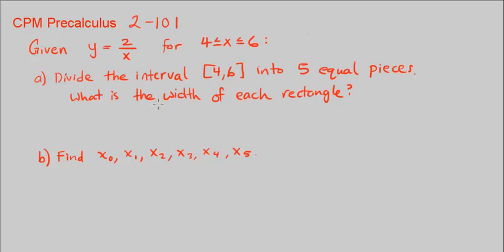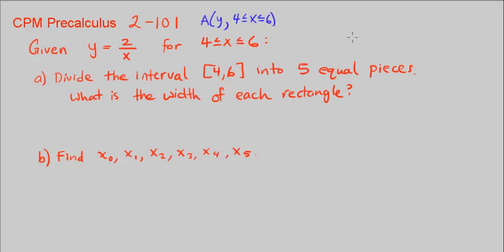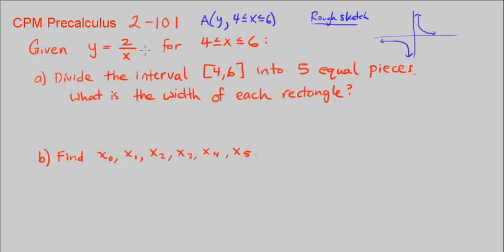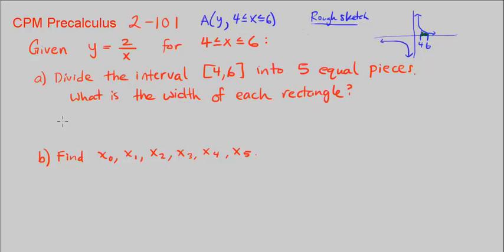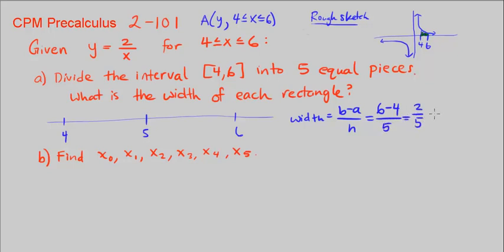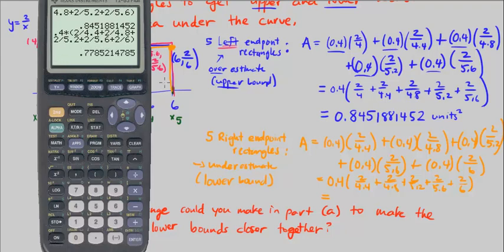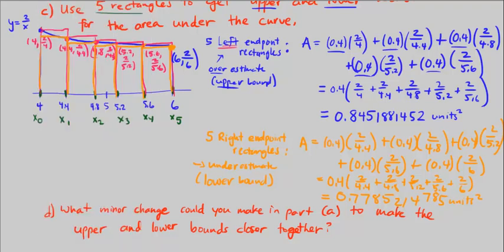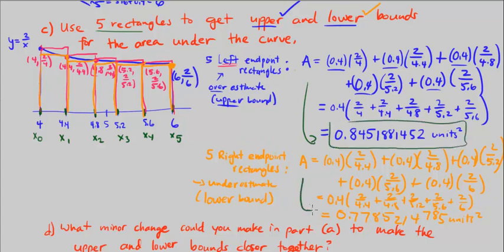CPM Precalculus 2-101 - Finding the area under a curve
Finding the area under a curve